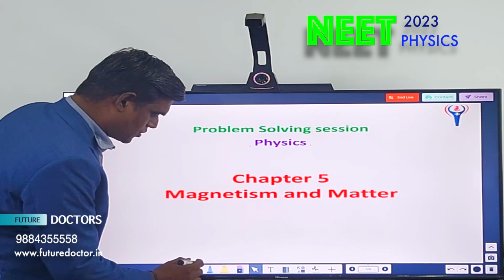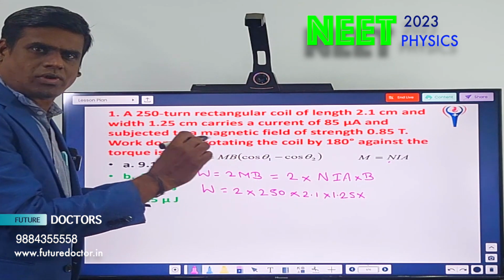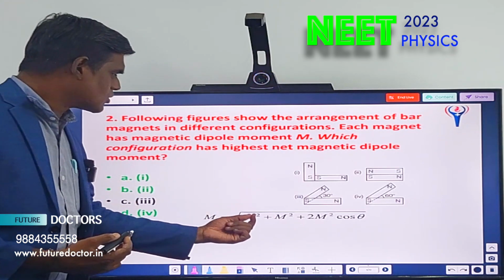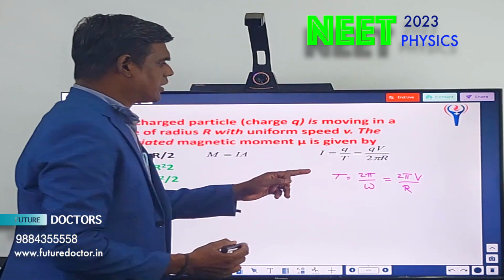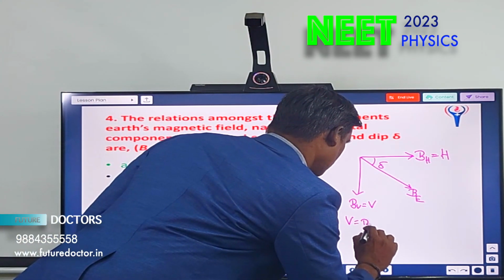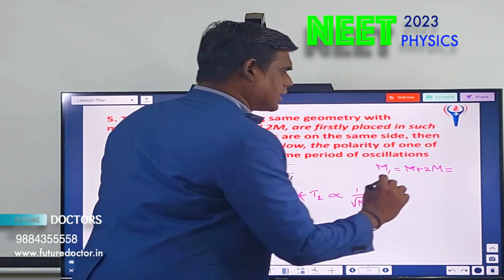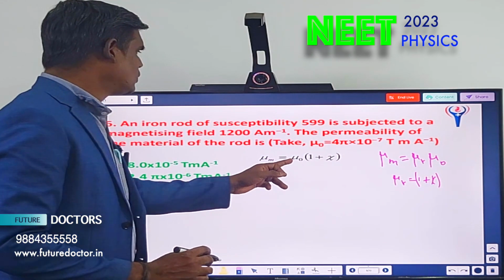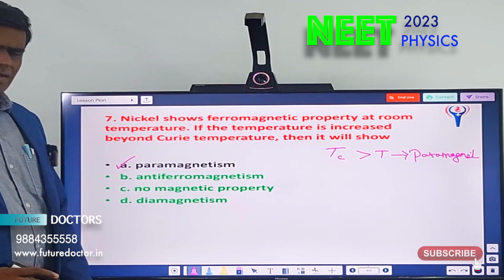NEET2023IFUTURE DOCTORS NEET COACHING ACADEMY|NEET CRASH COURSE |CHENNAI NEET ACADEMY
NEET PHYSICS
CHAPTER - MAGNETISM AND MATTER